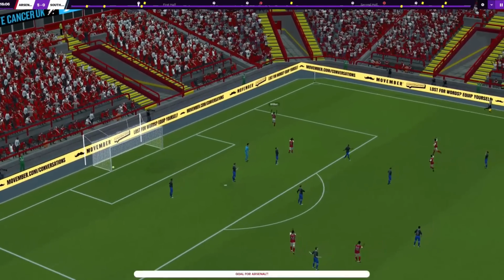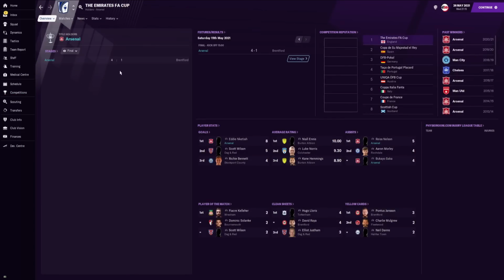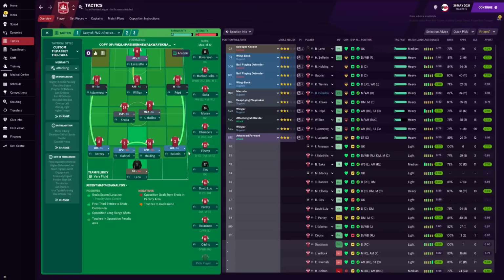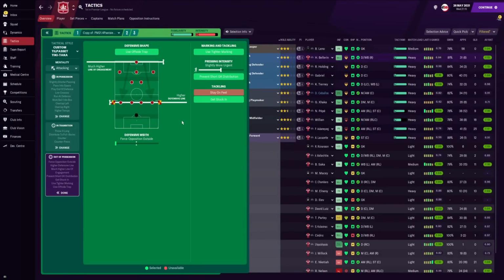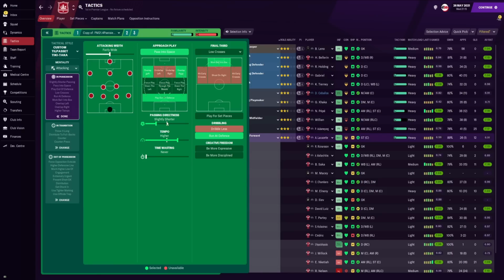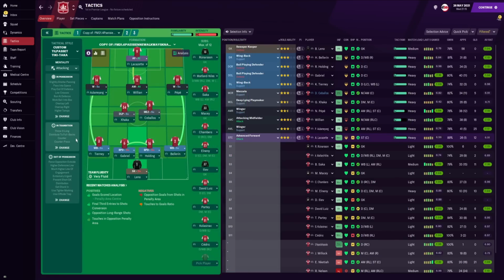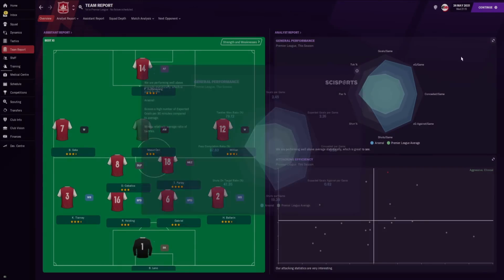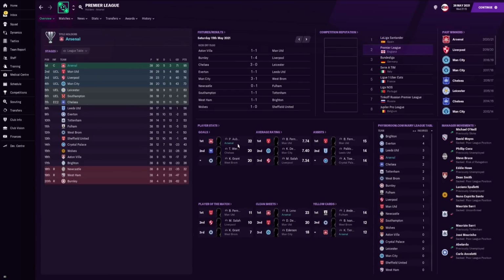A VICTORIOUS 4-2-3-1 FM21 Tactic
Do you love a 4-3-2-1? This is a victorious 4-2-3-1 FM21 Tactic. Try it out yourself! In this video, RDF managed to win the TREBLE with Arsenal. This Knap 'FM21.4PaeisienneWalkwaysKnapPar1s4231P100' tactic was deadly, created a lot of chances and scored a lot of goals in Football Manager 2021outscoring all the other teams in the Premier League.

Buy FM21 & get your Steam key instantly! Much cheaper than Steam store. Free bonuses: FM Touch (PC/Mac) & a special site badge. Support FM Scout.

We'd really APPRECIATE it if YOU